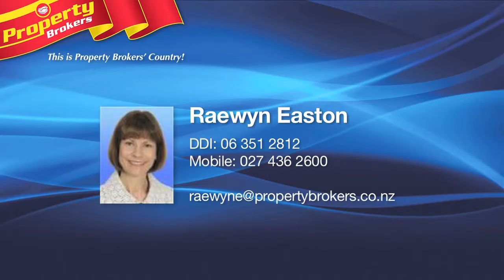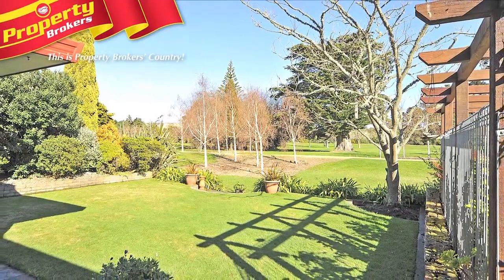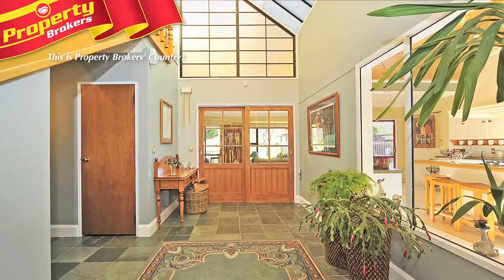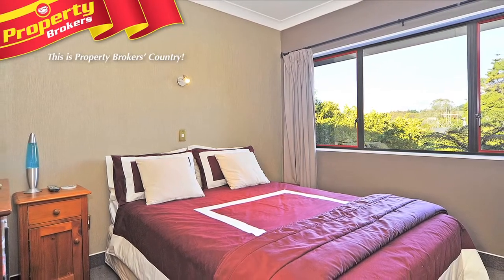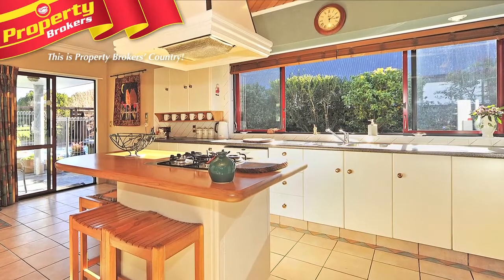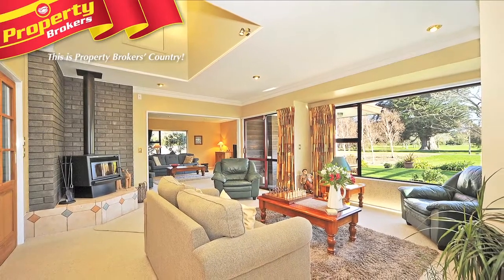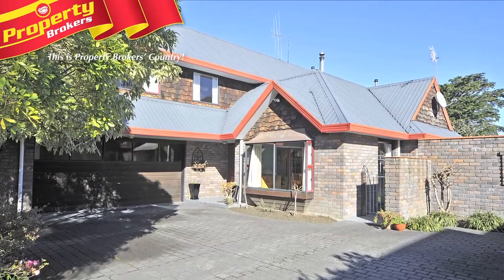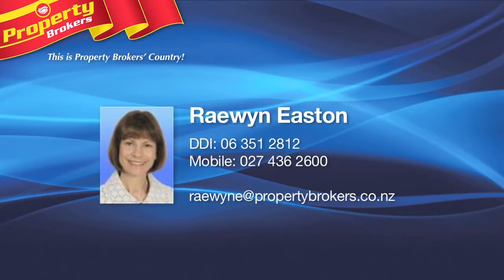536a Albert Street, Hokowhitu presented by Property Brokers (SMV)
How important is location to you? Location was very important for this home owner, they wanted a quiet Hokowhitu location, privacy, and they didn't want to feel hemmed in by other properties, and that is exactly what they got, with the added bonus of having magnificent views over the Manawatu Golf Course. When you are buying a home, you always have to compromise on something, however the outstanding outlook over the Manawatu Golf Course that this home offers, is sure to out shine any compromise. Features include five bedrooms, four toilets, two plus bathrooms, two living areas, a formal dining room, outstanding outdoor living featuring an in-ground pool and barbeque area, a double internal access garage and ample off-street parking.